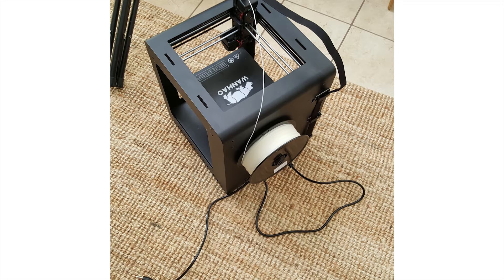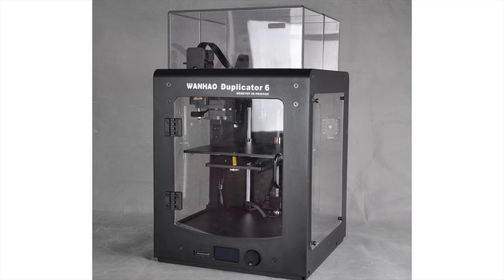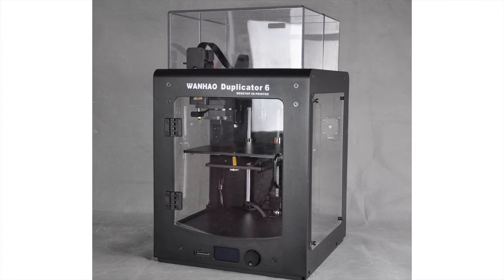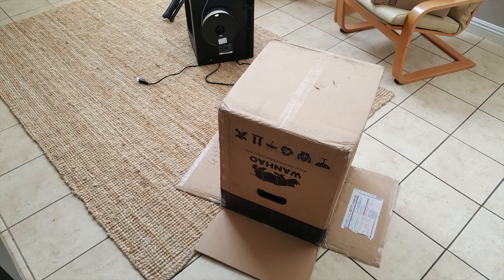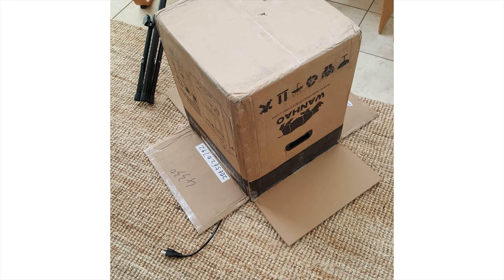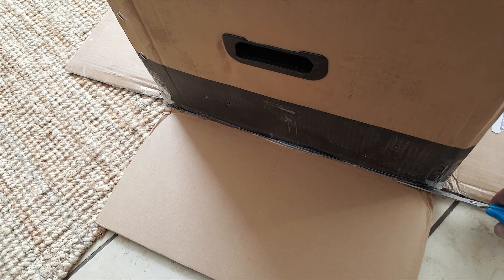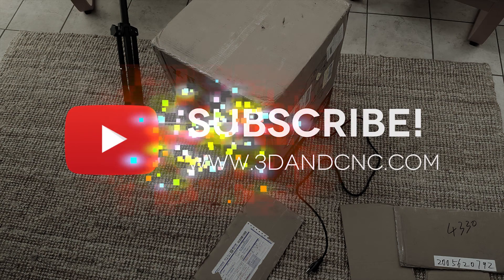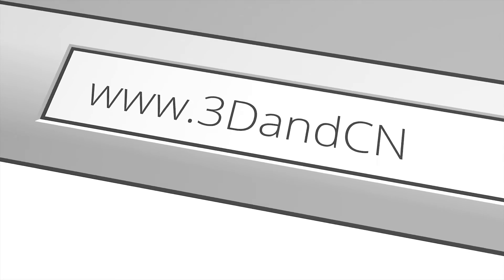The Cheapest WanHao D6/Maker Ultimate Enclosure You Already Own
In this quick tutorial, Alex demonstrates a free and surprisingly form fitting enclosure for WanHao's Duplicator 6 3D printer/Monoprice's Maker Ultimate 3D printer.